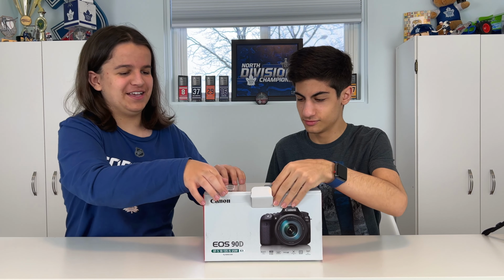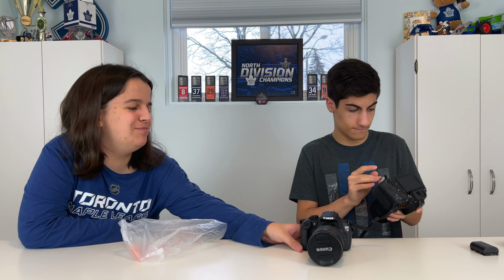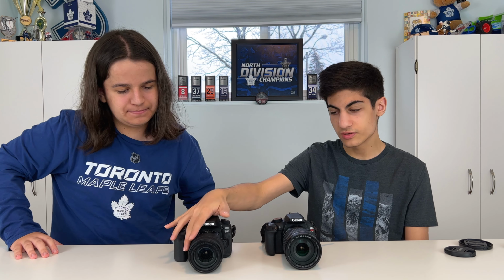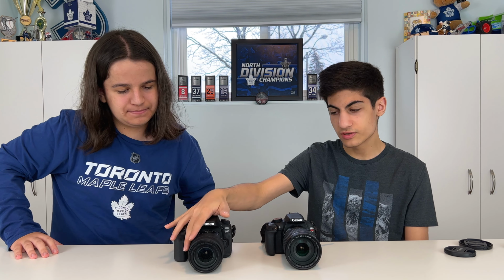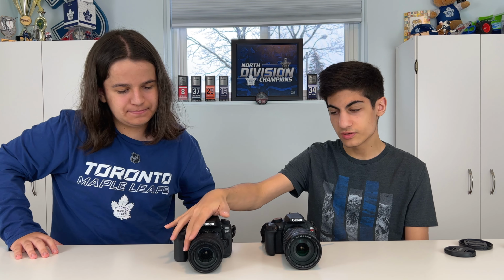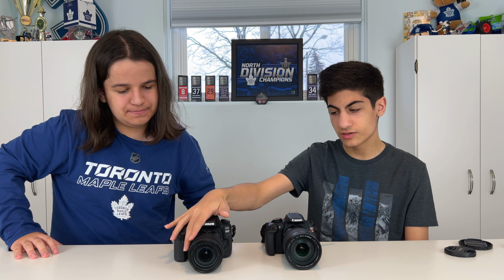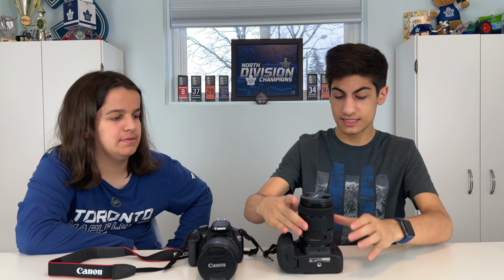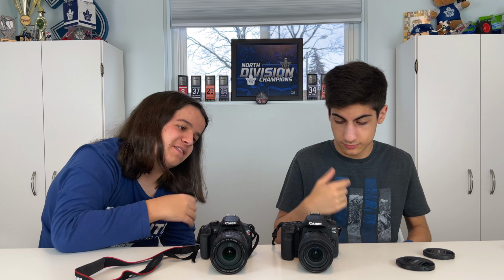We FINALLY Got A NEW CAMERA! | Canon 90D Unboxing, Review, & Comparison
We have finally got a new camera to start recording with on Frogan Reactions! This is the Official Frogan Reactions Unboxing & Review of the Canon 90D. In today’s video, we unboxed the Canon 90D along with the EF-S 18-135mm IS USM Lens. We compared photos and videos taken on both the 90D and the Rebel T5. On top of that, we checked out the autofocus noise from 5 different lenses!

Video Timestamps:
0:00 - Intro
0:59 - Unboxing the Canon 90D
4:47 - First Impressions
9:02 - Photo Comparisons
11:49 - Video Comparisons
14:11 - Autofocus Noise Tests
17:21 - Recommendation Time
22:16 - Outro